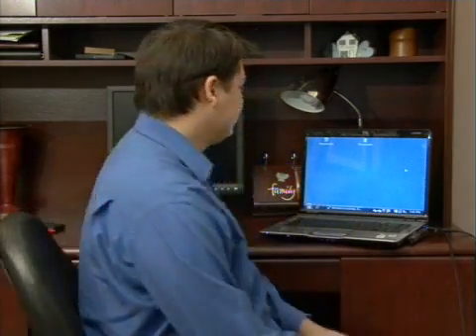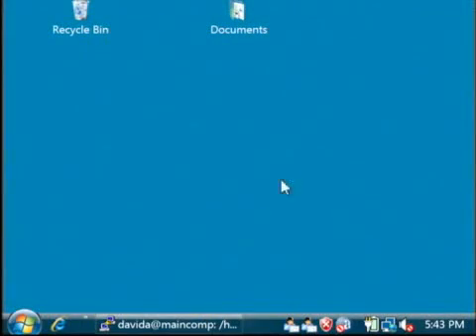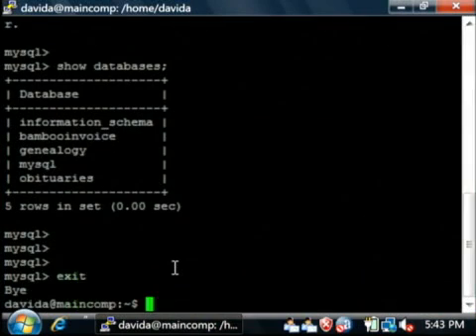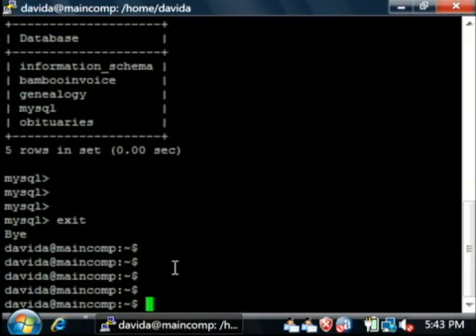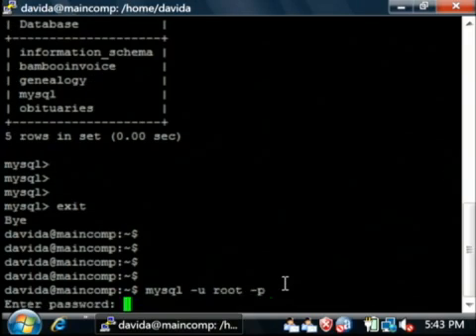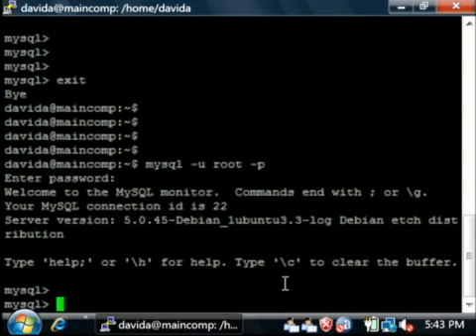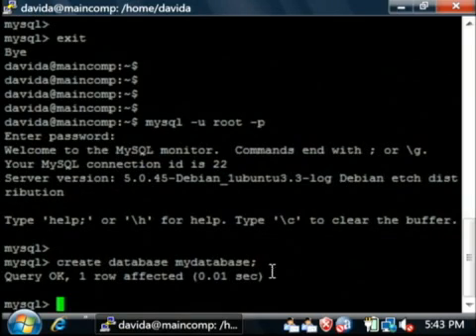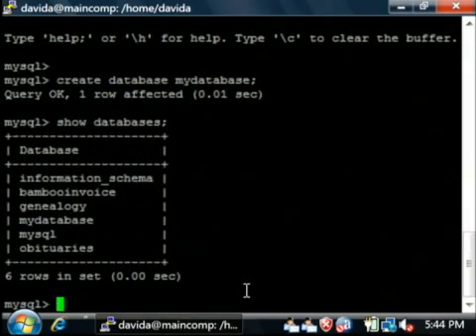Creating a Database in MySQL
Creating a Database in MySQL. Part of the series: Microsoft Excel, SQL & Internet Tips. After logging in to MySQL, type the command "mysql," followed by a space, dash, u and the user name, followed by a space, dash, p for the password. Use a simple command in MySQL to create a database with tips from a software developer in this free video on using MySQL.